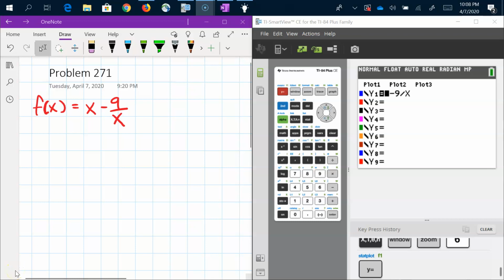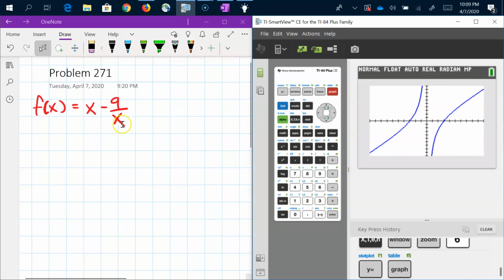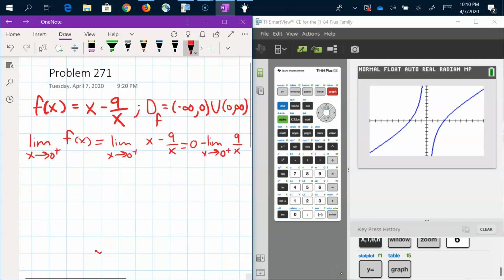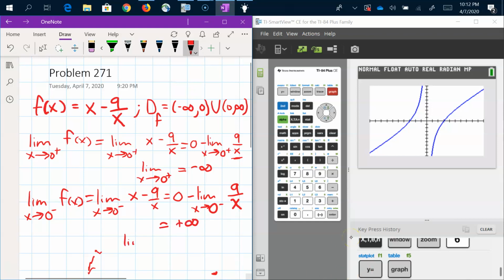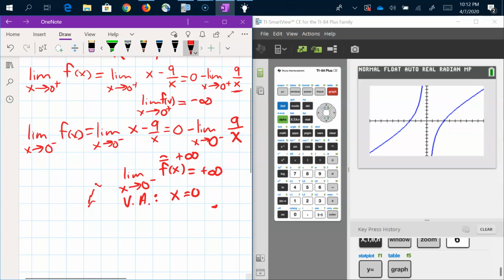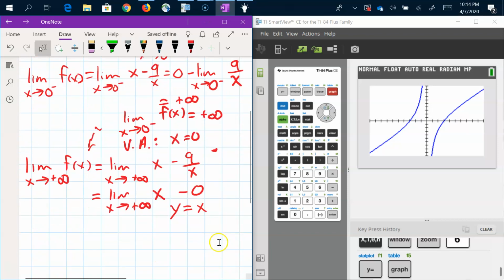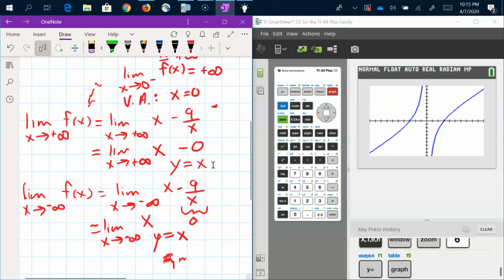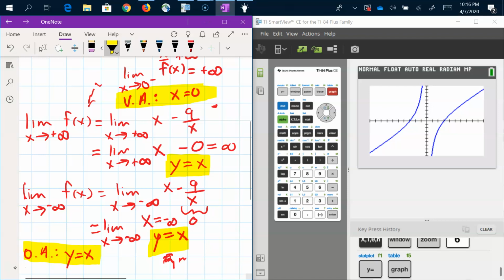Section 4.6 Problem 271